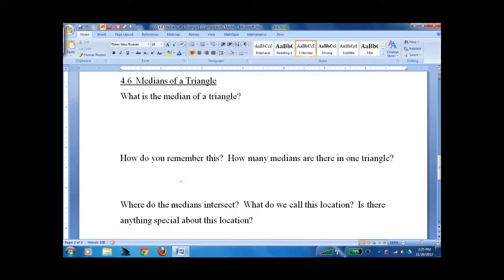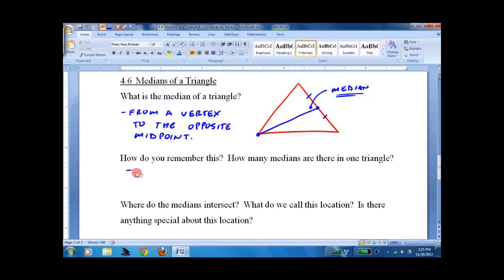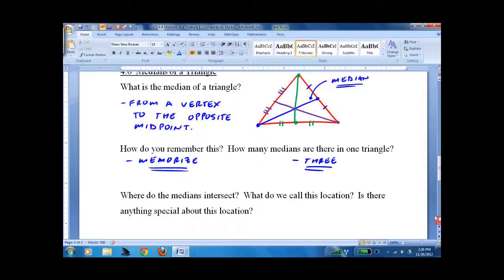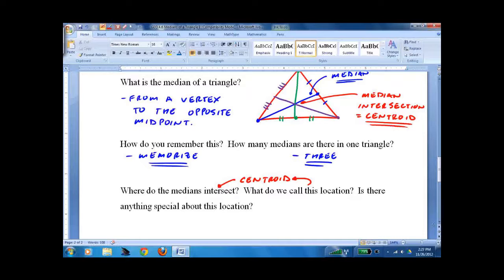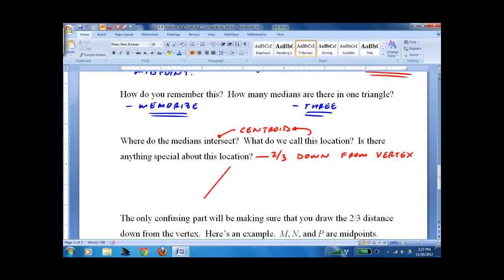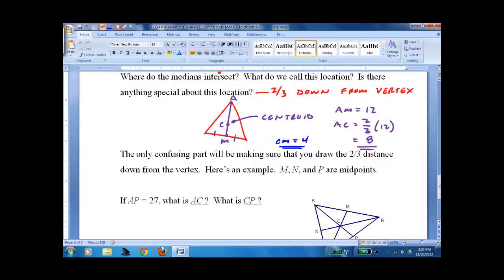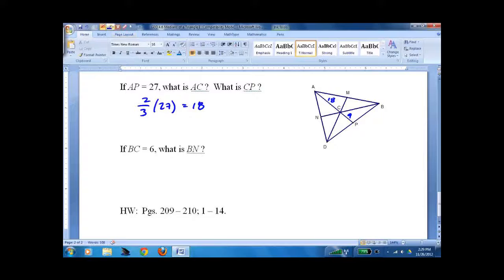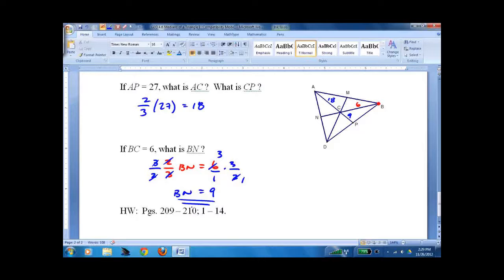GEO 4 6 Medians of Triangles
Geometry lesson on the medians of a triangle